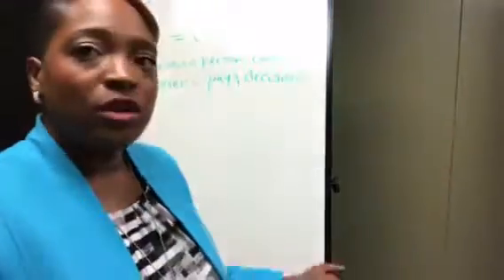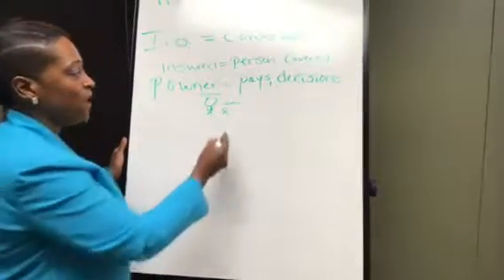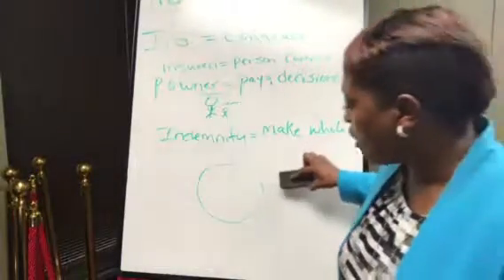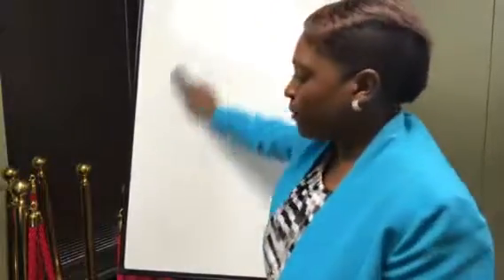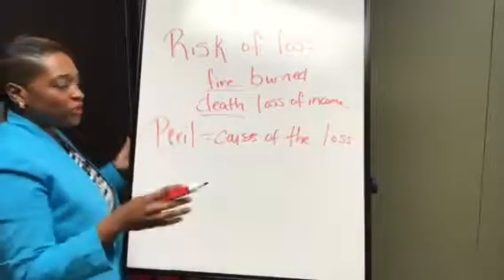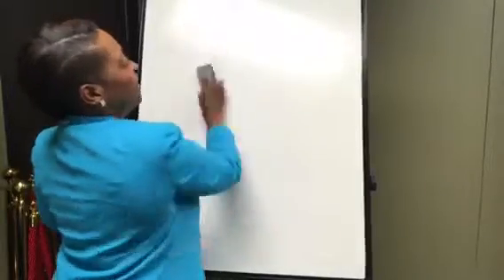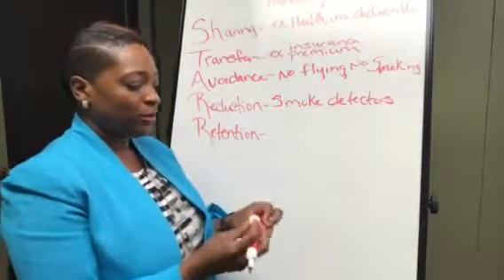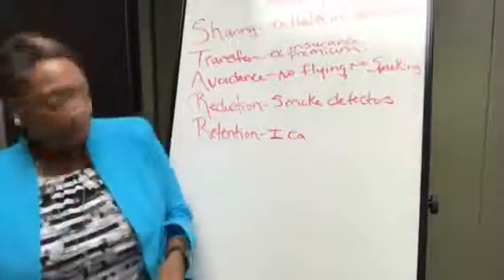Life Insurance Study Session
LA Life Insurance Study Session